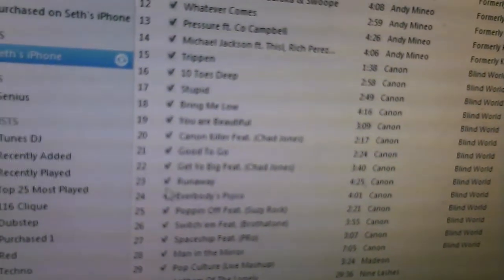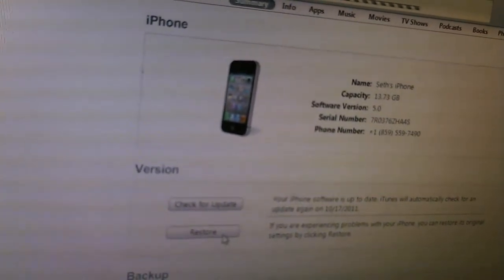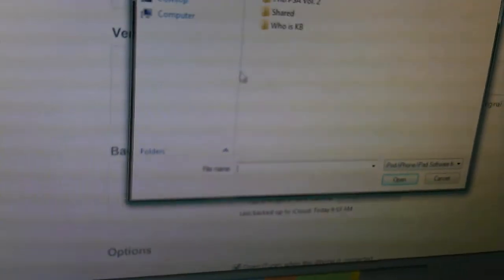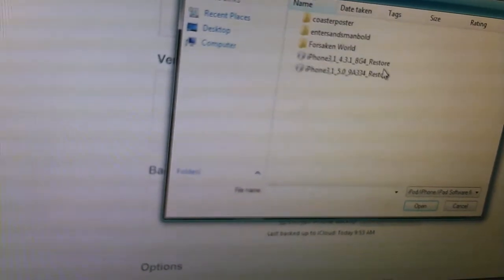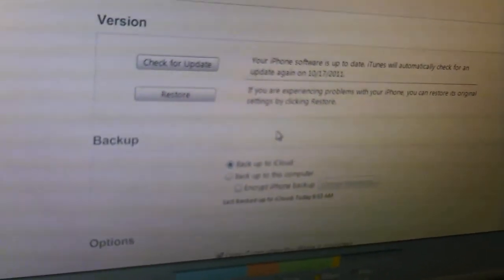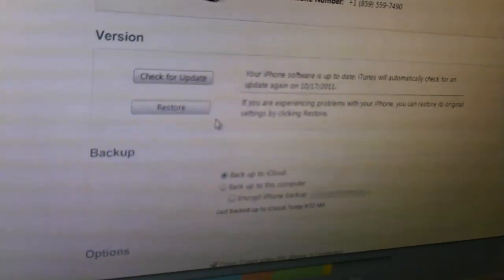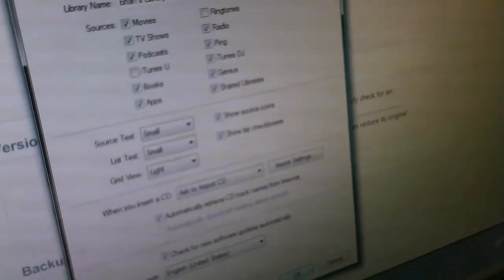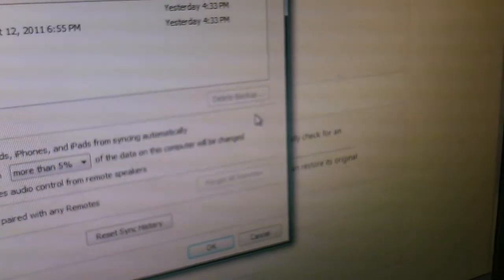Updating to iOS5 (Faster, error free?)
Here is a smoother, faster and error free way to install the update to iOS5 for your iDevice. I do not promise no errors, but from my experience I have had no problems with restoring and updating to the new iOS5.